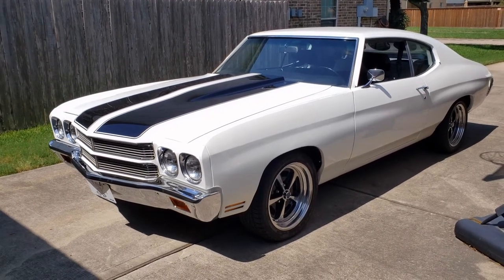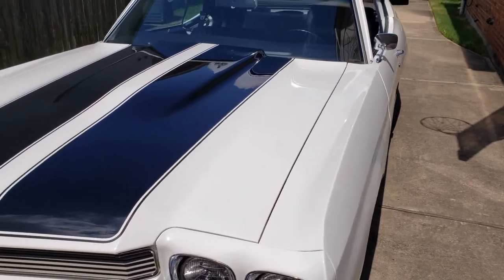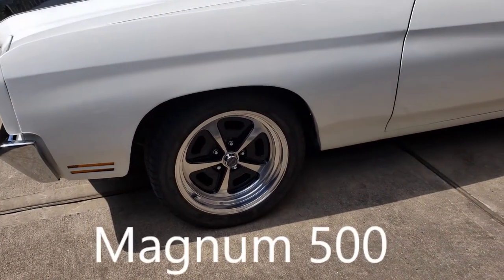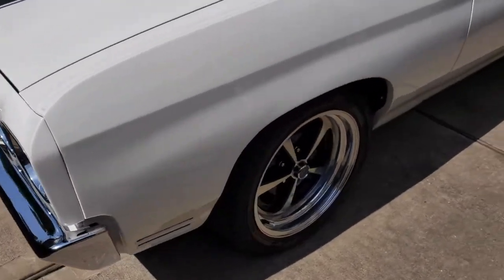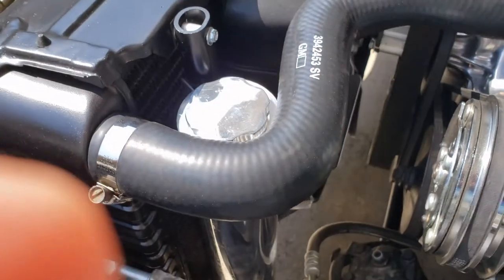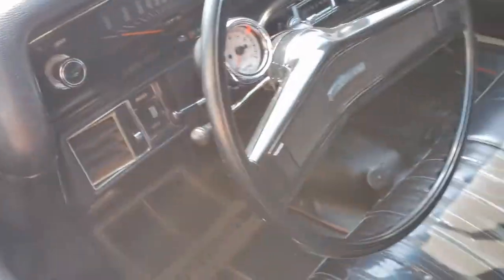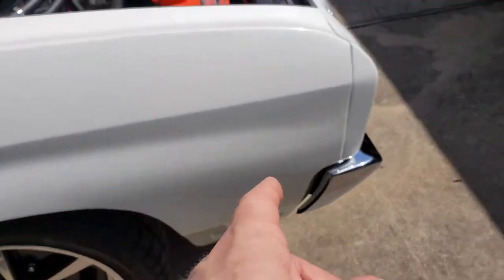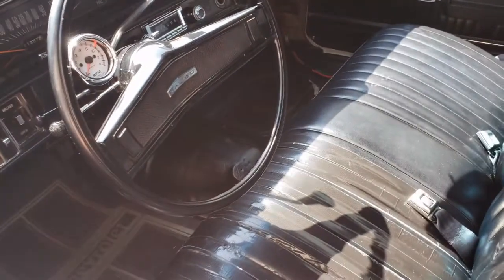Chevelle update; April 2020 (project overview)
Here is a better walk-around and update on the progress of the car.  Hopefully, I'll have more to show in the next update.  Cheers!